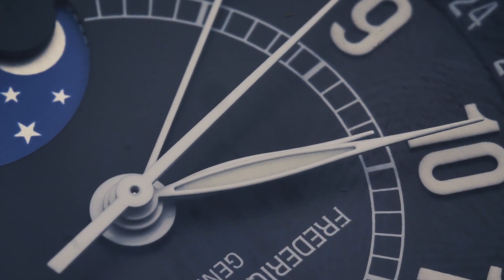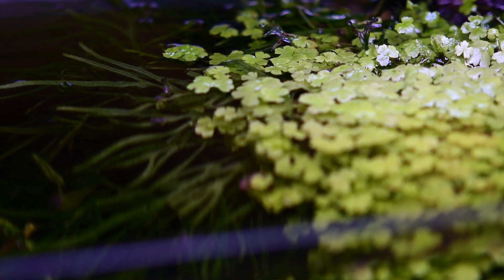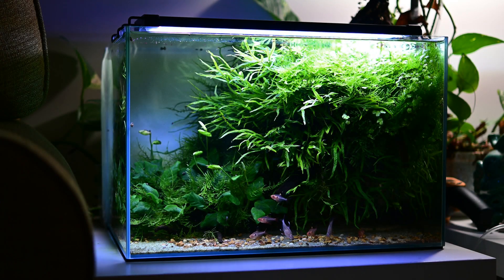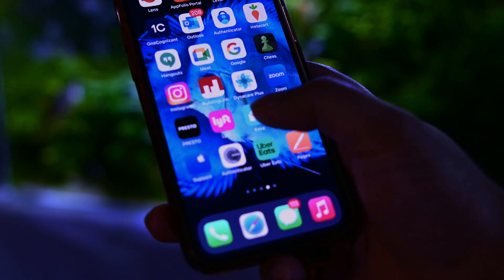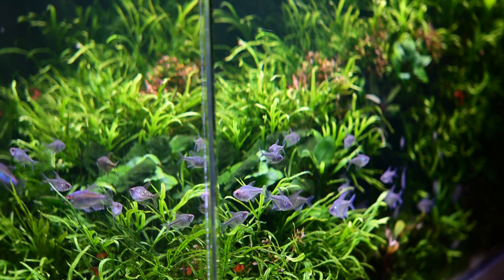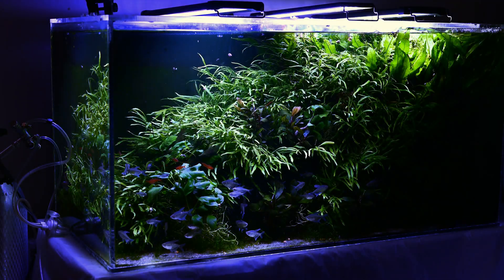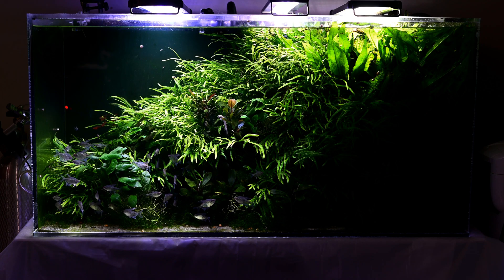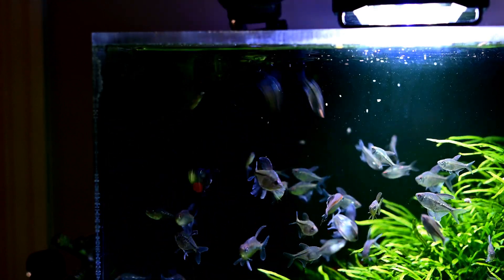AQUARIUM AUTOMATION - ( Water change automation ,Light & co2 injection, Temperature monitoring)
This video is dedicated to the efforts of automating your aquarium maintenance tasks. As we become busy in our work and day to day activities and get less and less time for our hobbies, automating basic maintenance tasks can be an immense help. It not only saves our time.But, it provides a stable environment with consistent feeding, temperature & water parameters. In the world of planted aquariums, consistency is the key of success. HEnce I believe this video will inspire you all to automate your tank maintenance efforts as well. Automation is not only required to minimize our maintenance efforts. But, there are various occasions where automation or automated monitoring can be a life savior. Use of external temperature controller unit is such equipment. Inkbird temperature controller unit had been in hobby for many years. This video share details of how it can be used for our benefit in fish keeping hobby.